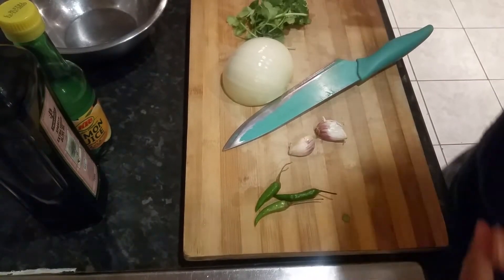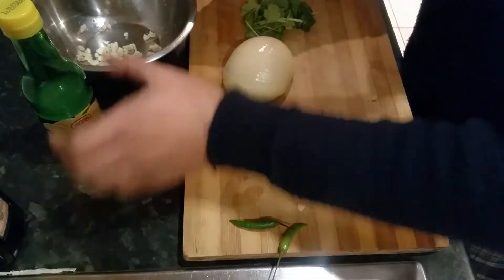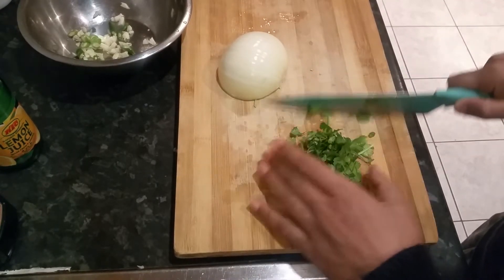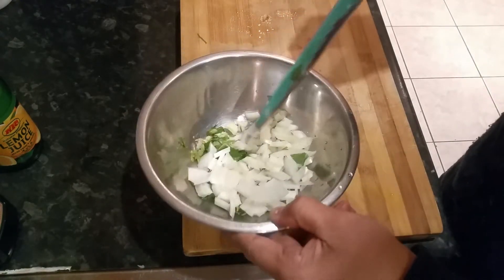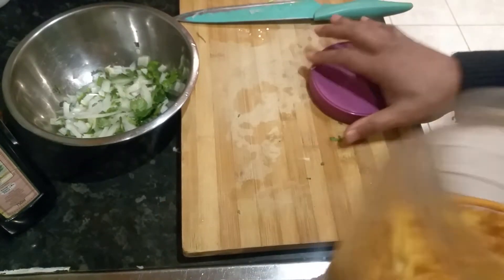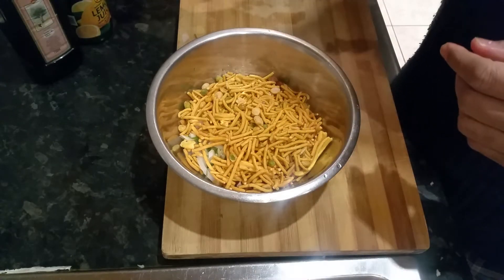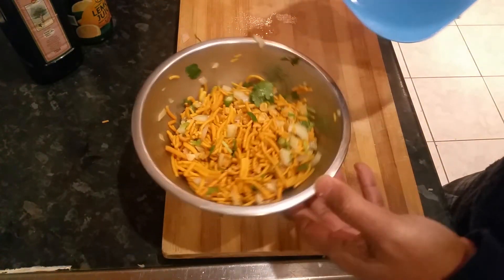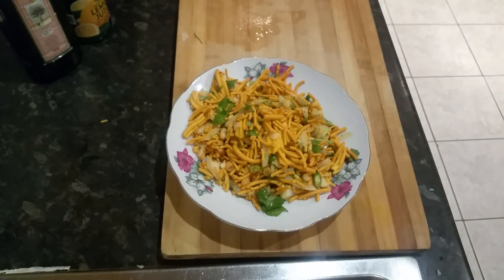chana chor mix recipe February 2020